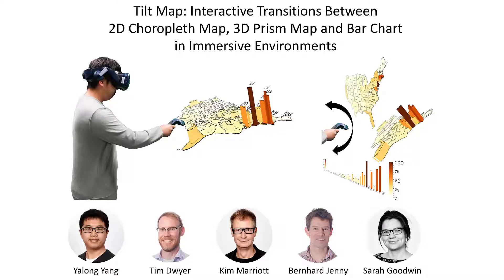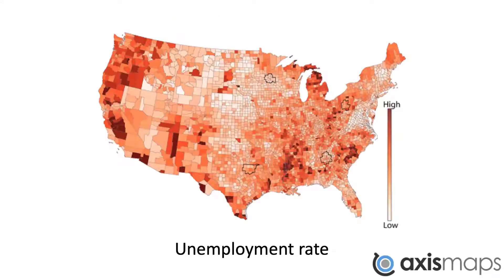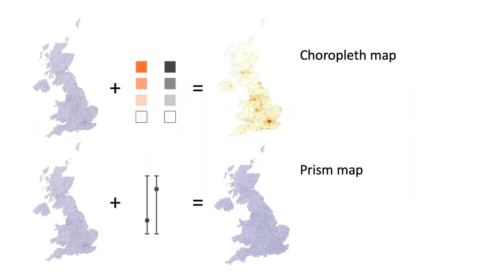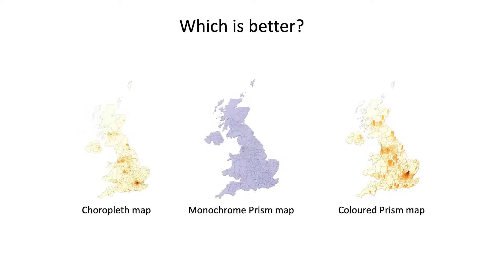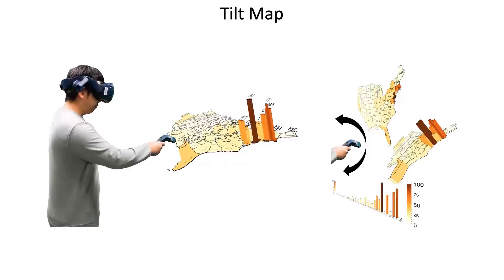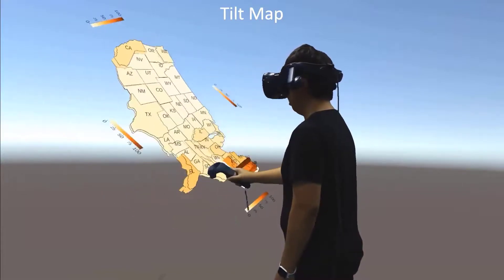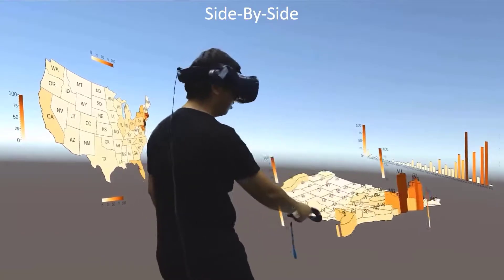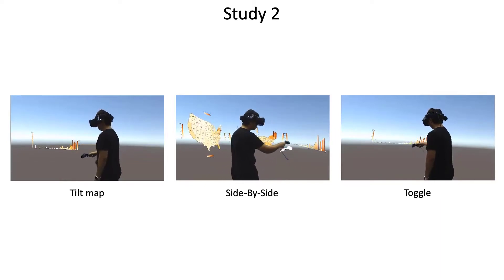[TVCG 20 Demo] Tilt Map: Interactive Transitions Between Choropleth Map, Prism Map and Bar Chart